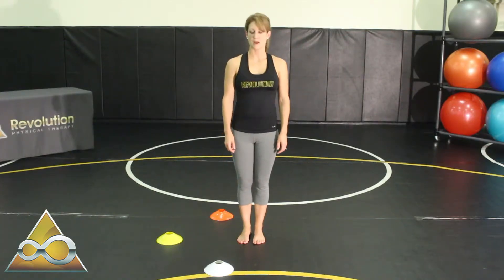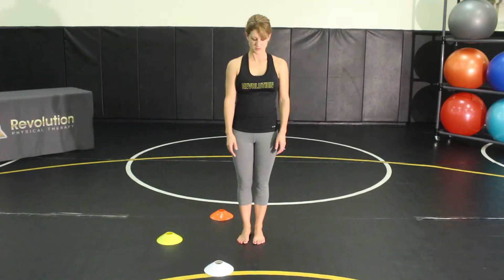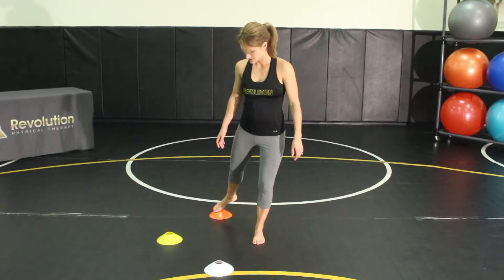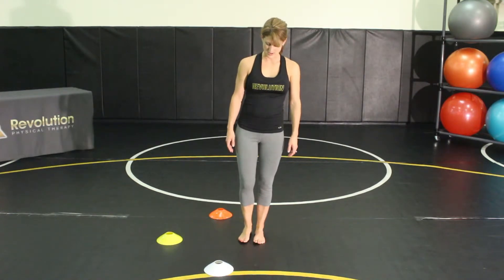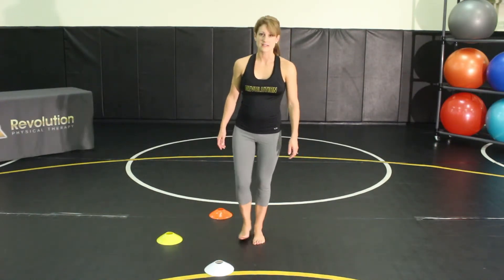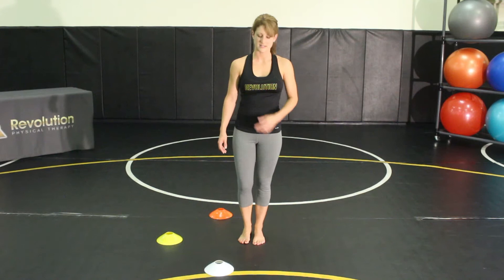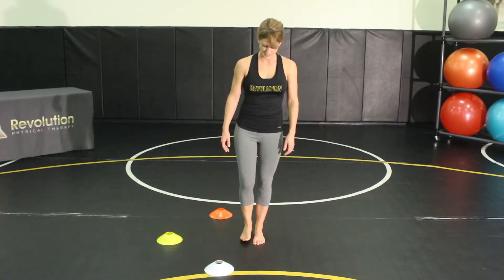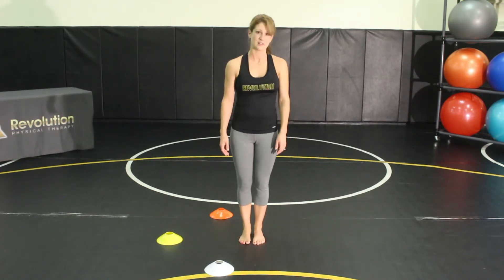Single Leg Balance Stance Reach